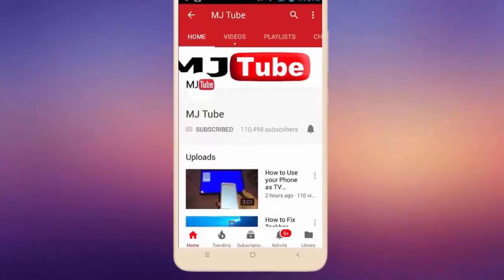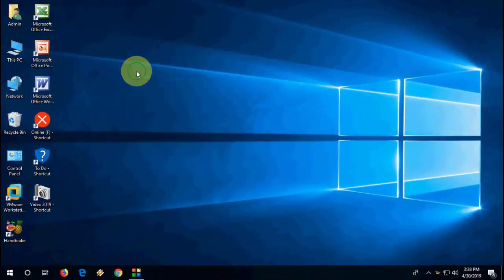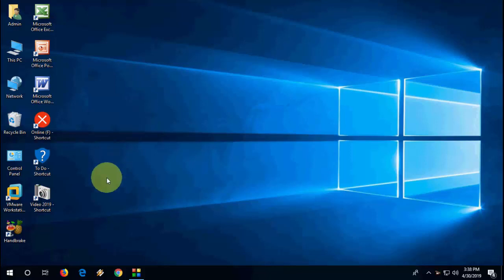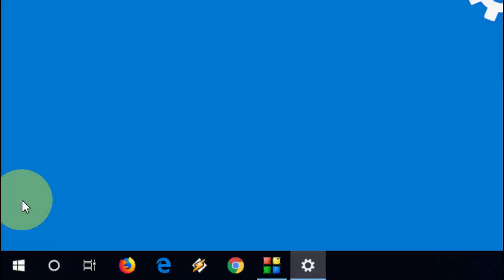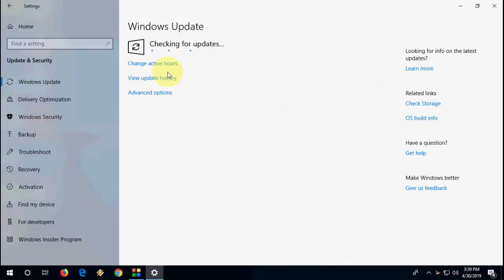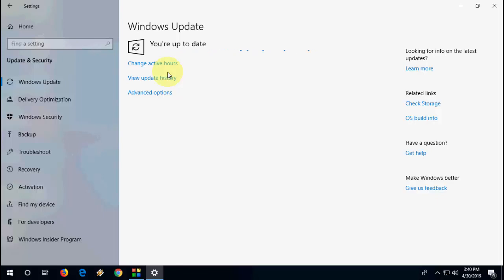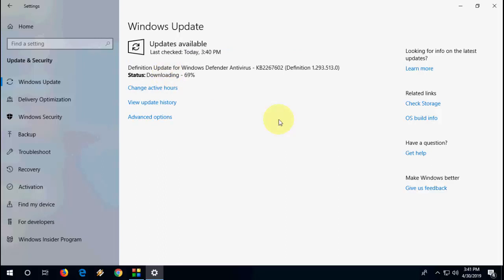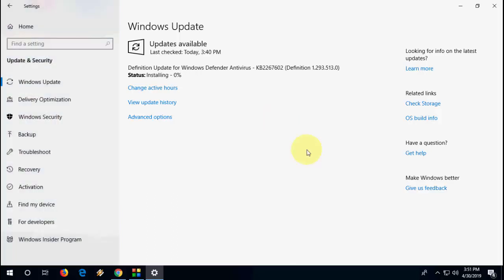Windows 10 Latest Update for Windows Antivirus (2019)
Windows 10 Update: Windows defender antivirus KB2267602 (Definition 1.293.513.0)